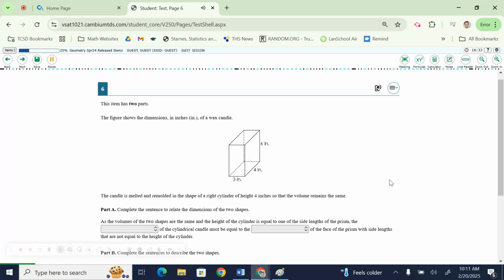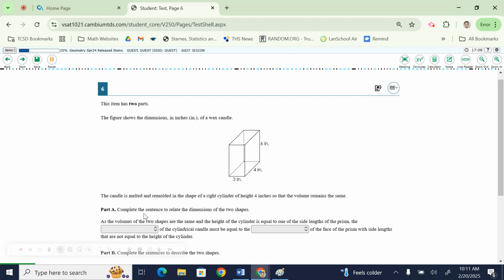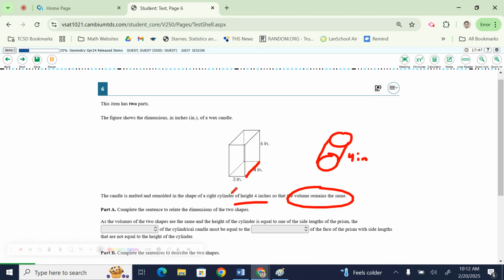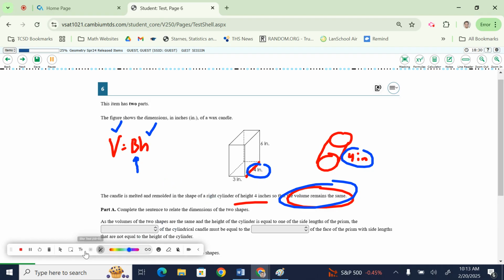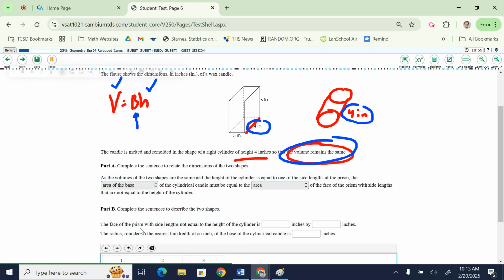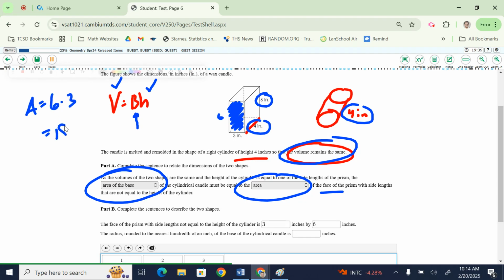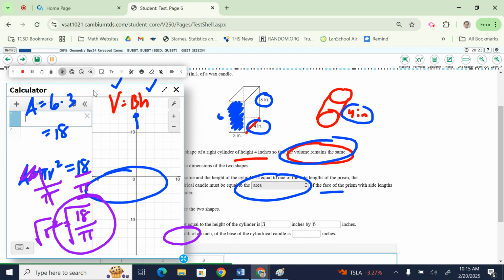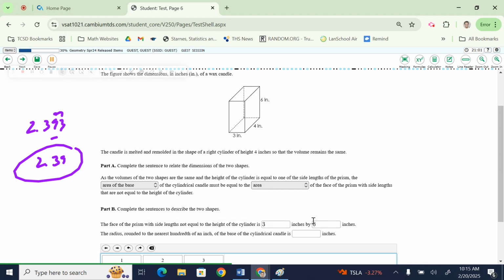Geometry OST Sp24 #6